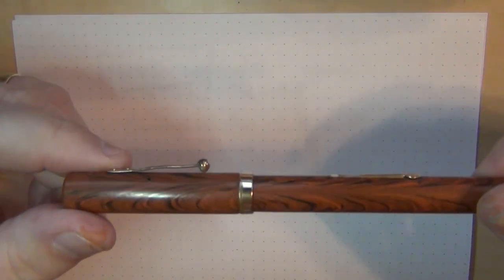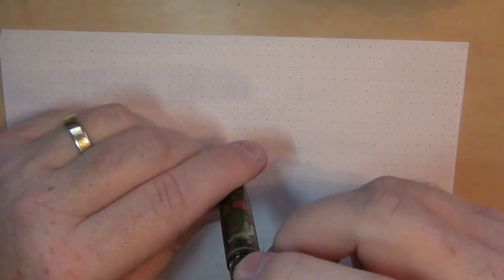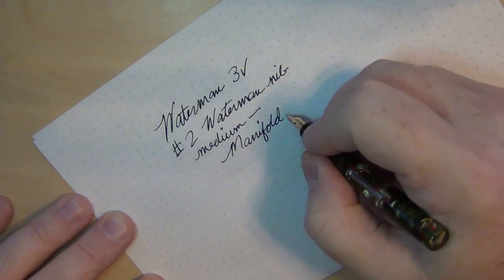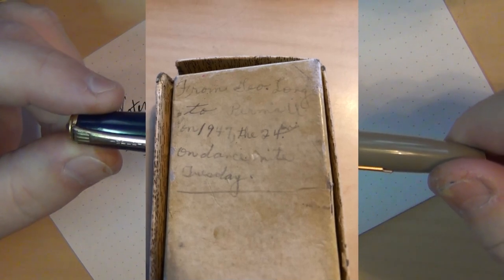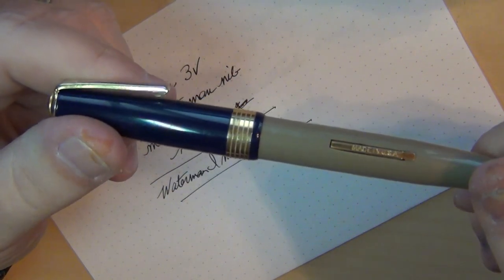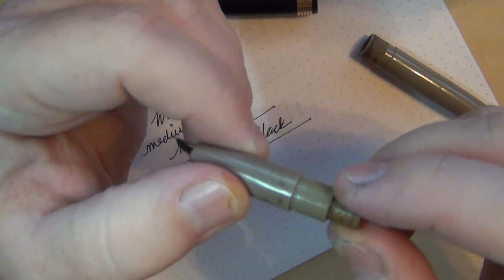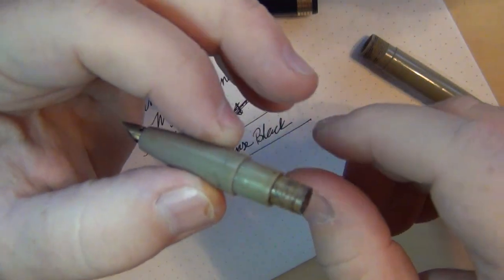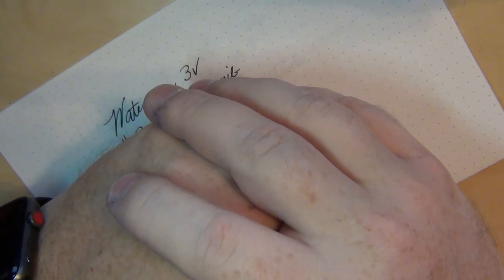Waterman 3v & Imperial Lever Filler - working on 2 vintage pens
I have been tinkering with a couple of vintage fountain pens, a Waterman 3v and an Imperial lever filler.  Here is the latest on these.